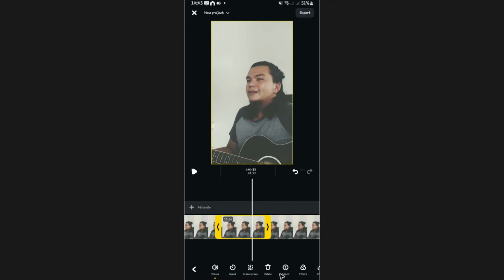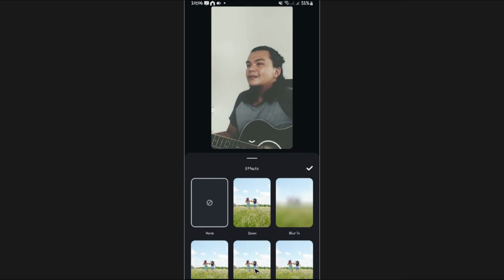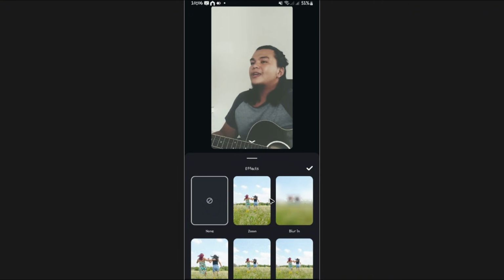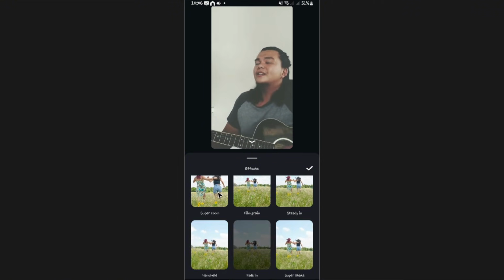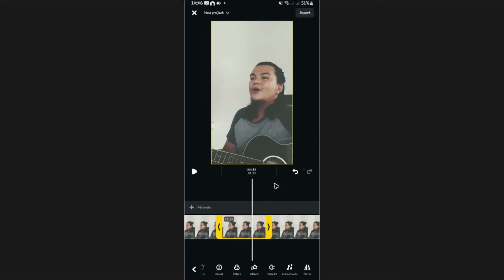How to UTILIZE Keyframe Animations in Instagram Edits (Step by Step)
Want to add dynamic movements to your videos? This step-by-step tutorial shows you how to utilize keyframe animations in Instagram Edits. Learn how to animate position, rotation, and scale to create engaging content for Reels and Stories.